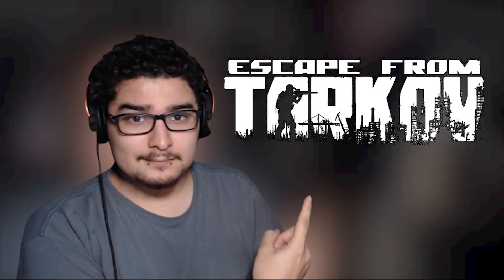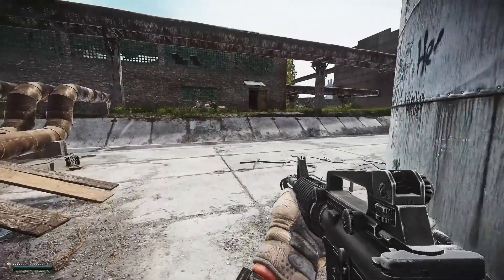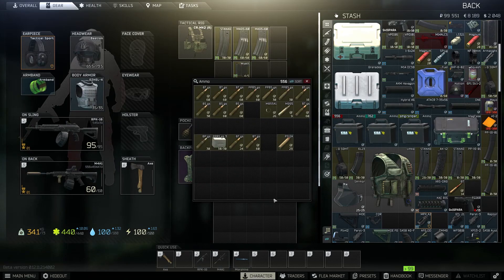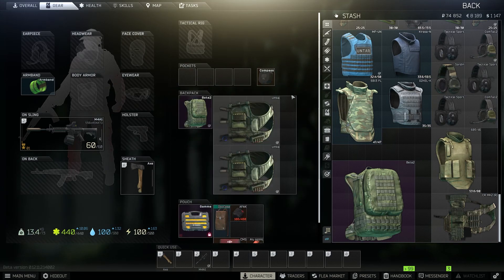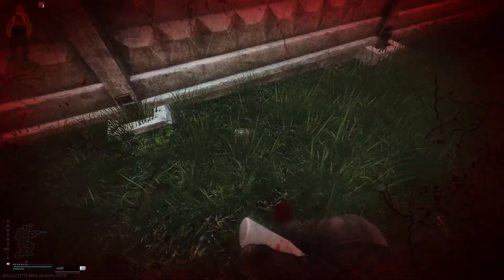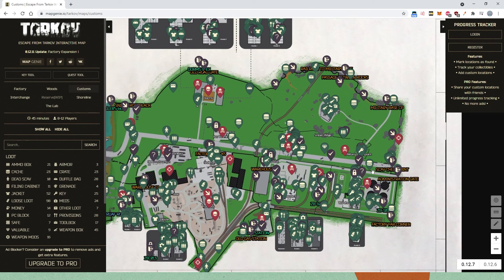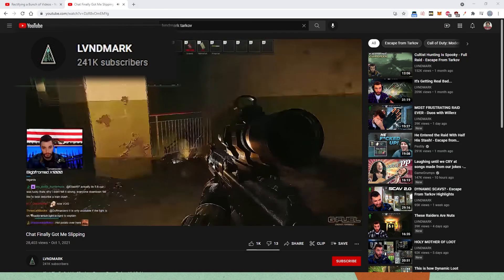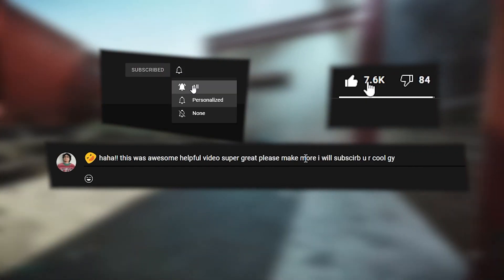Gamer's Guide to Tarkov (Beginner 0-100 tutorial)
This video is an introduction to an ambitious gamer ready to try out a fun and pretty game, that's a little complicated since it has NO in game tutorial at all. I hope this video helps you with something whether a new or old. Oh and  consider subbing to me since i'm cool guy ¯\_(ツ)_/¯

BATTLE BUDDY APP:
Steve jobs:

If you liked this video, let me know by subbing/commenting to let me know if I should make more or not :)